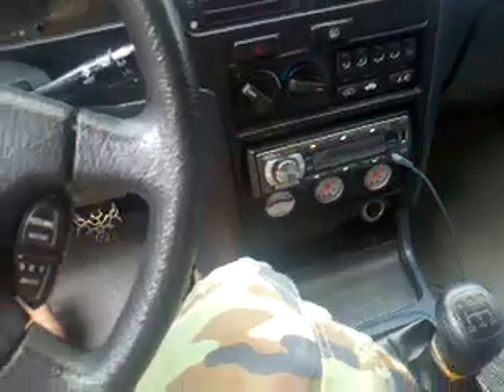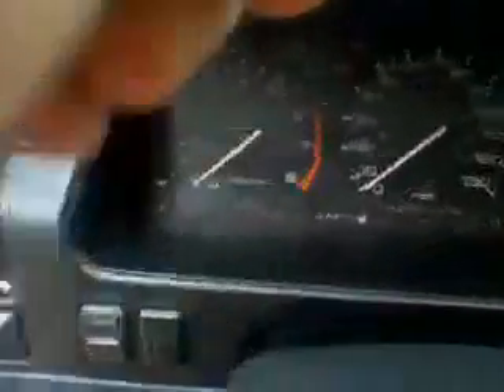My cb7 2